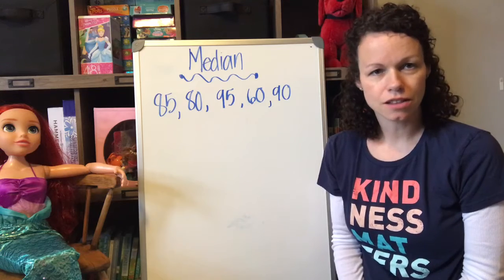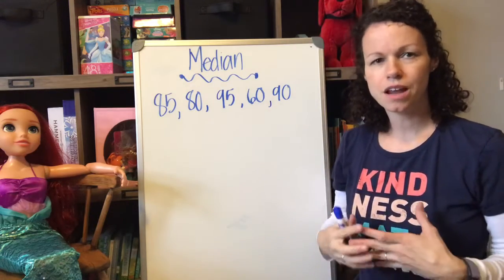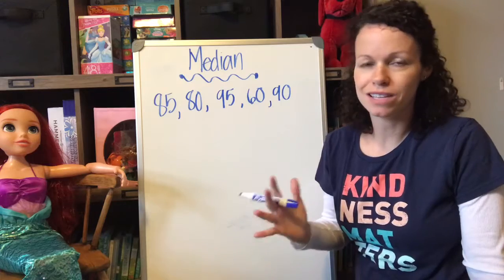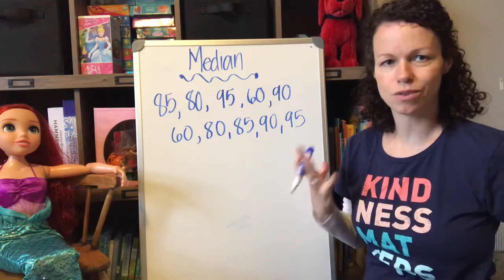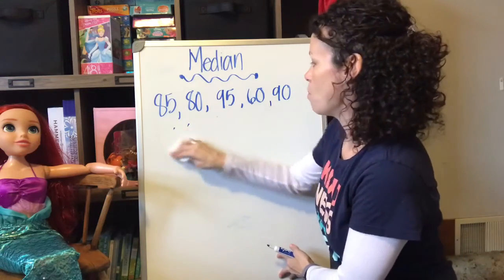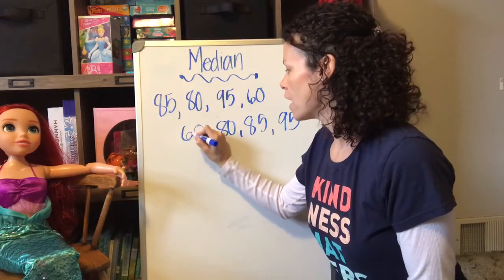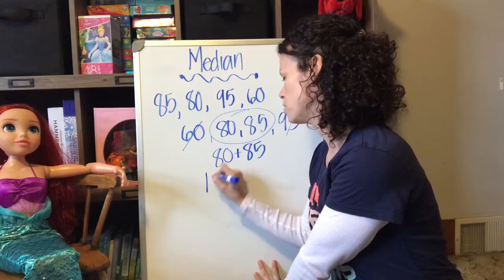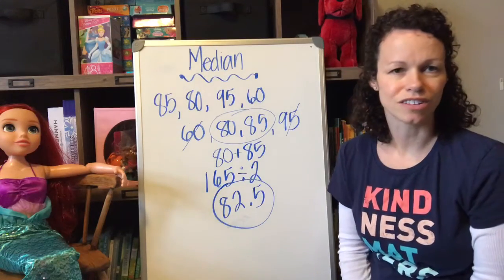Calculating the Median of a Set of Data